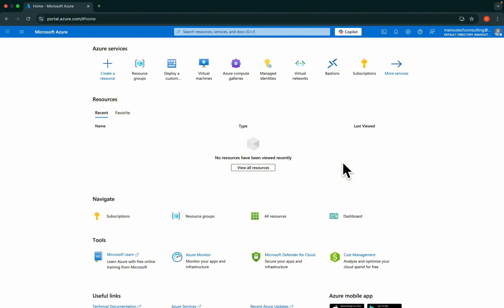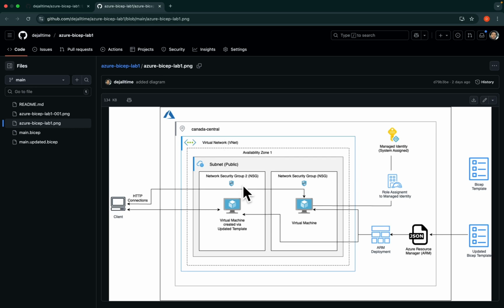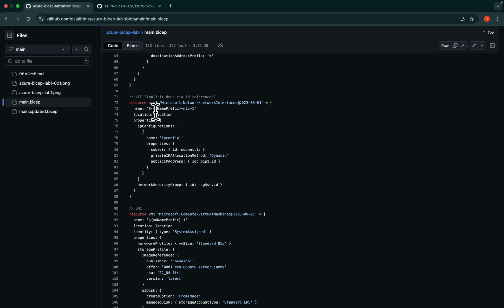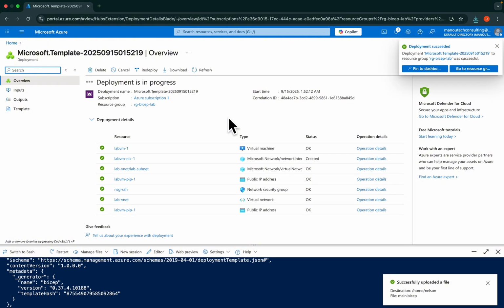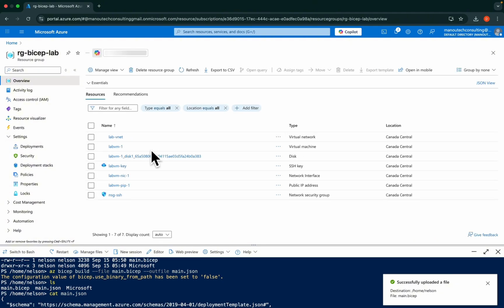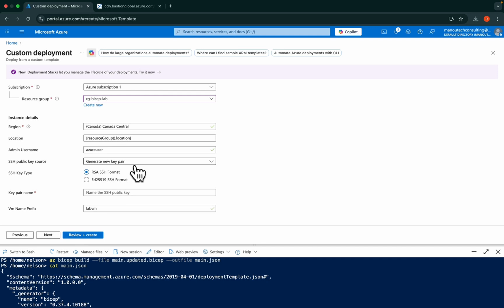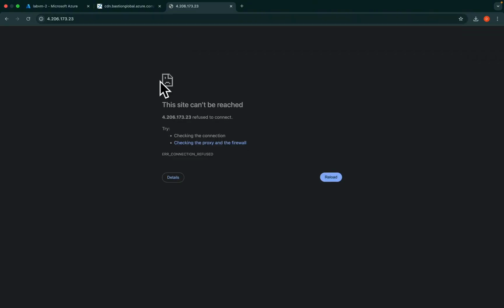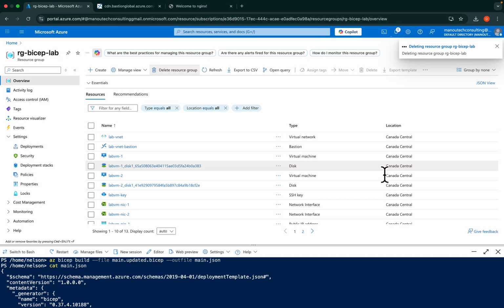Lab 1 – Getting to Know Azure Resource Manager (Bicep)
This beginner-friendly lab is the Azure equivalent of “Getting to Know AWS CloudFormation”.
In just about an hour, you’ll learn how to use Bicep templates to create, update, and manage resources in Azure — all through Infrastructure as Code.

- Basics of Azure Resource Manager (ARM) and Bicep
- Deploying a Virtual Network, Subnet, and NSGs
- Creating Virtual Machines with SSH and HTTP access
- Updating deployments by adding new resources
- Serving a web page with Nginx on VM2
- Cleaning up resources after the lab

Technologies Used
- Azure Resource Manager (ARM)
- Bicep Templates
- Virtual Machines (VM1 and VM2)
- Network Security Groups (NSGs)
- Managed Identity

Resources